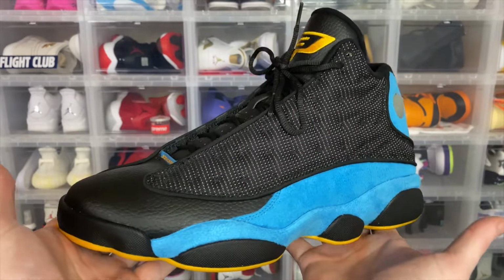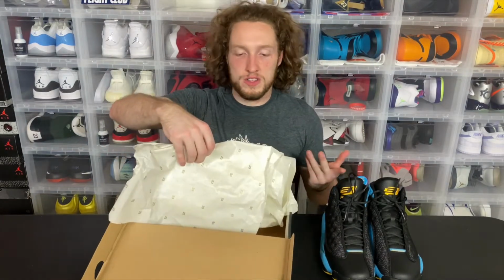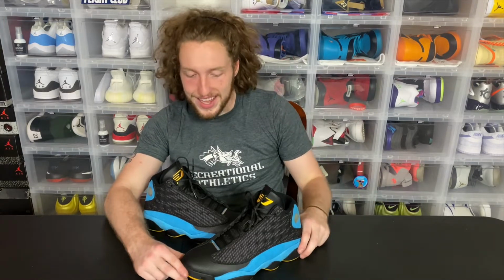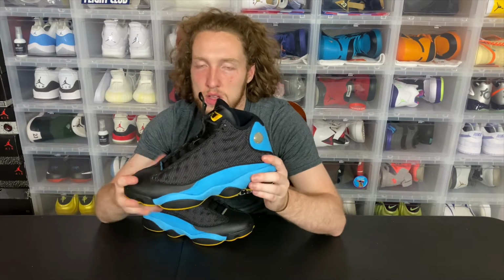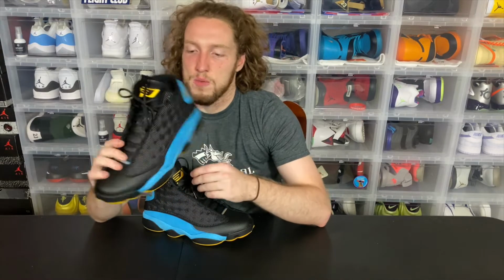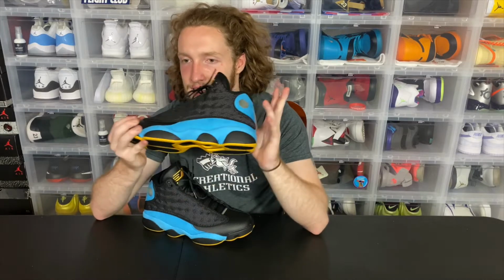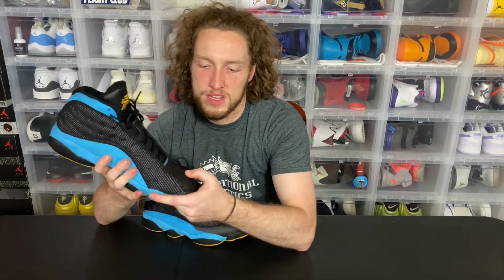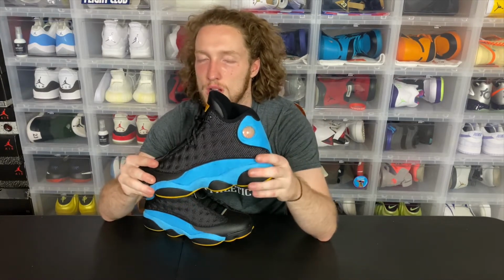RETRO 13 "CP3" AWAY REVIEW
In this video I review the Retro 13 "CP3" in the away colorway. I absolutely love this collab simply because I love the old Hornet's colorways. I think the blue and yellow go together amazingly. Let me know if you prefer the home or aways more in the comments below!

Music
Alotta Cake Instrumental - Gunna